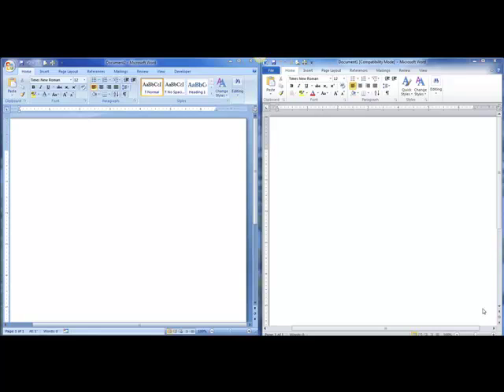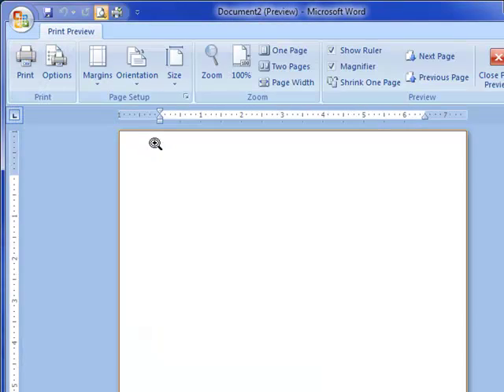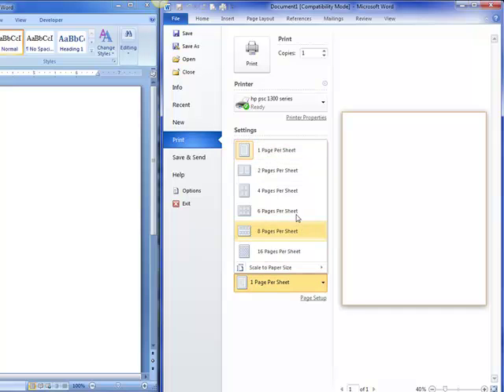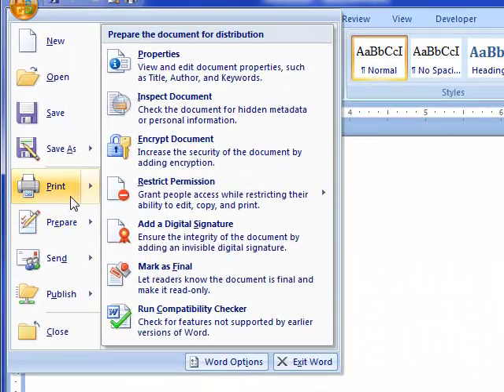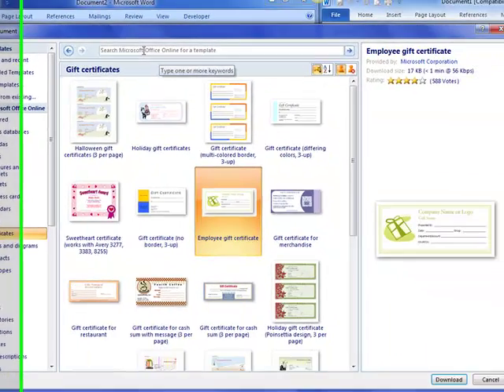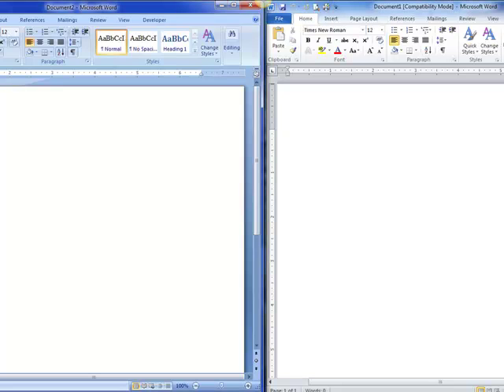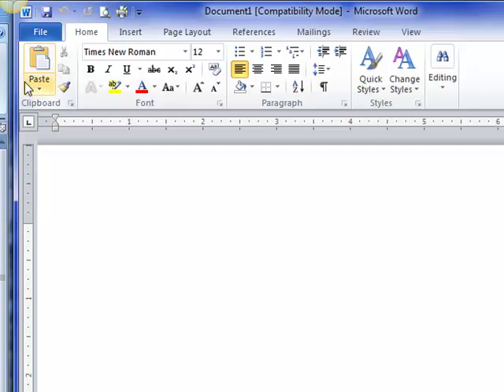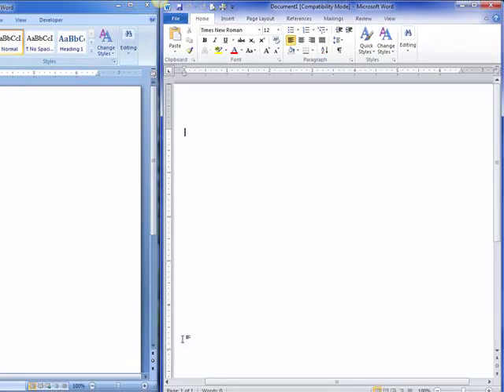2007 2010 File Menu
A comparison in Microsoft Word of the 2007 Office button to the File Ribbon in 2010.